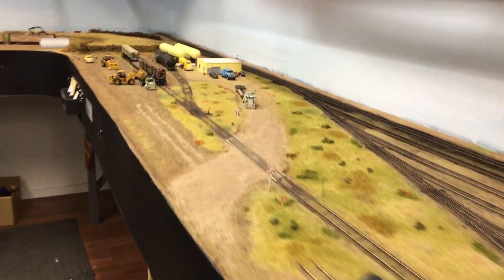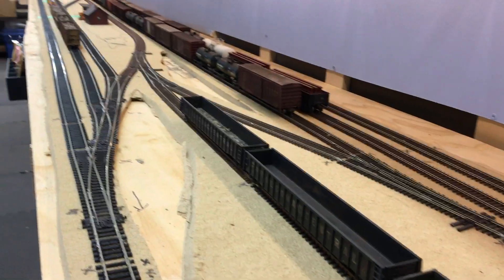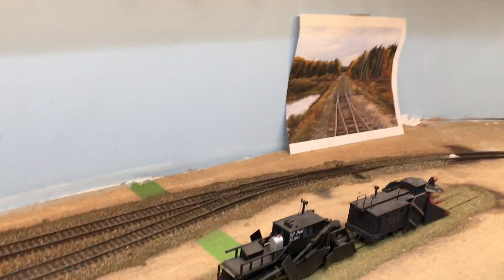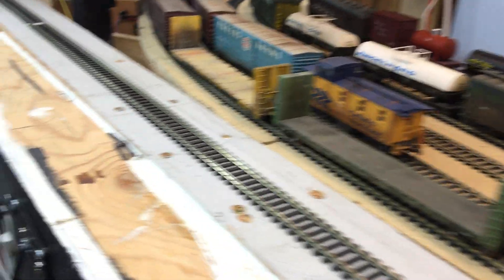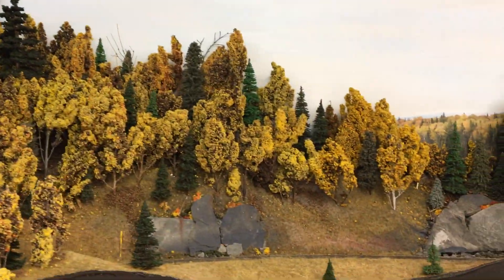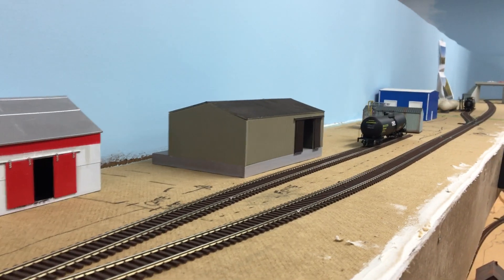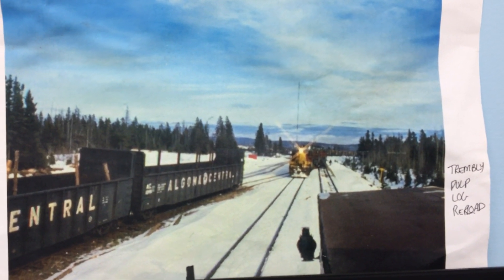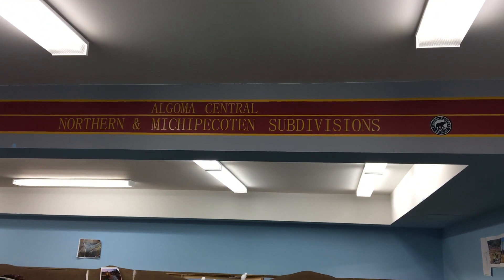Algoma Central Railway Layout Update-Dec 2017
Sorry about the long delay.  I post to facebook alot. Enjoy.